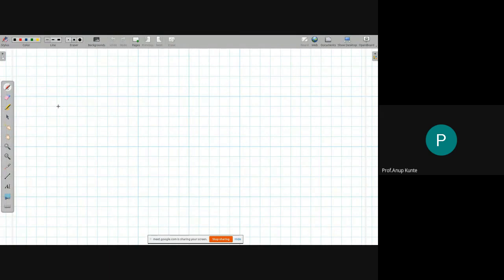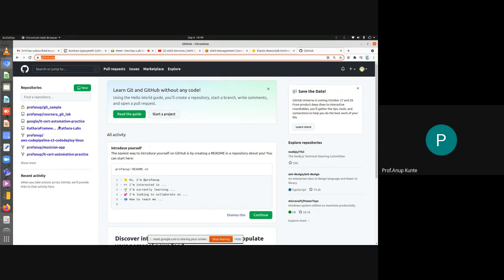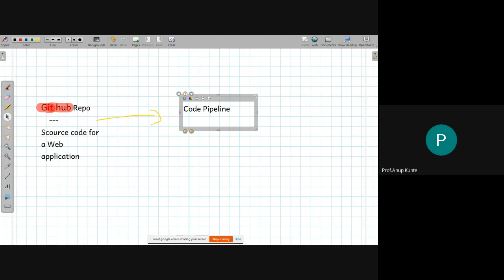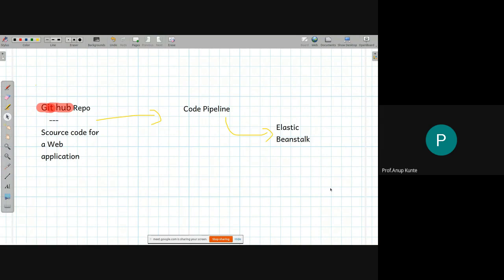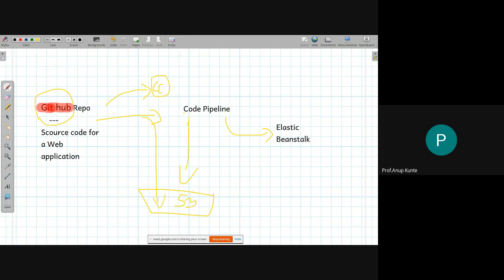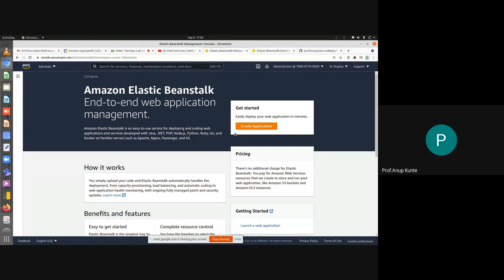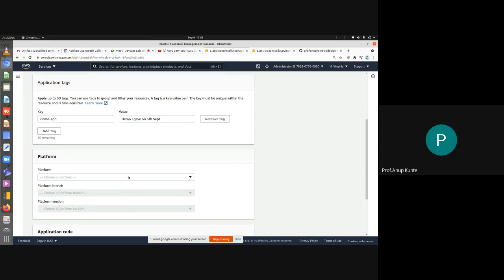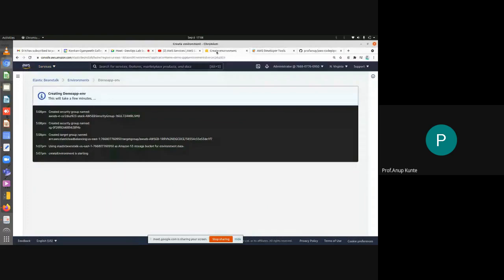TE IT AdvDevOps Lab Session 3 060921 03-05 Part 02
Topic: Experiment 2: Understand Continuous Deployment using AWS Code Pipeline
You know how about CI and CD. How AWS supports CI CD through various development tools like Code commit, Code Build, Code Deploy and What is a code pipeline.